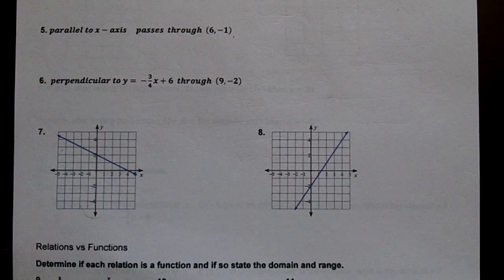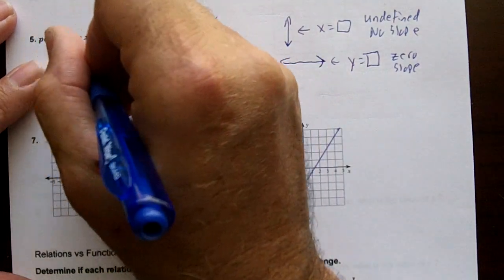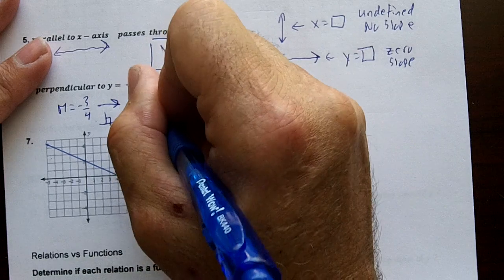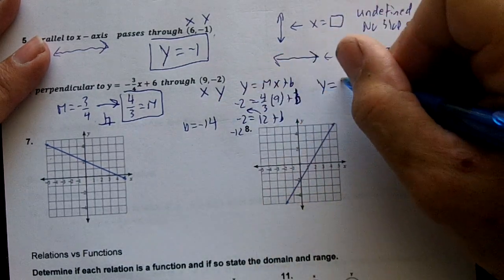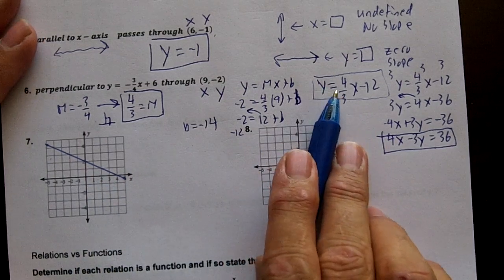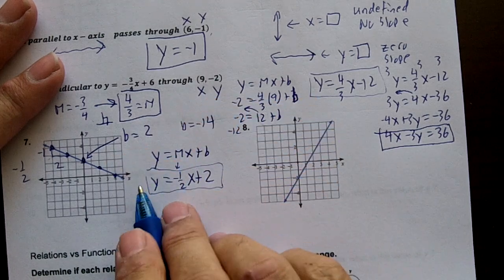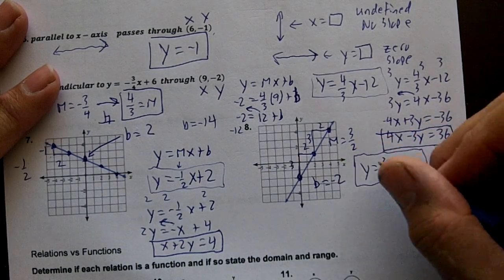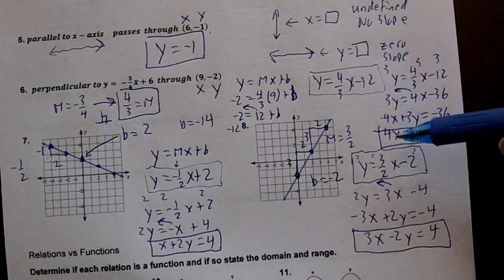ALG 2ND 6 WK TEST REV 2018 05